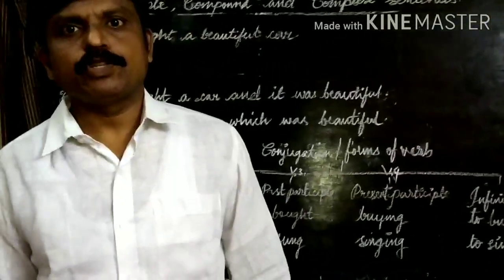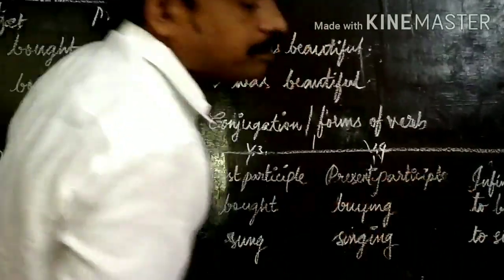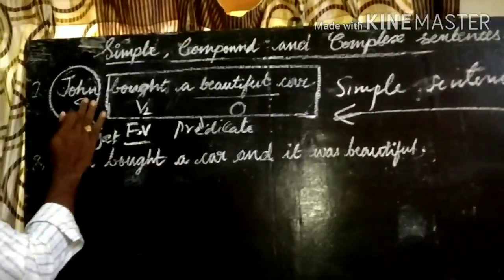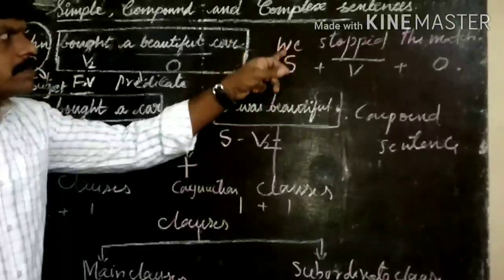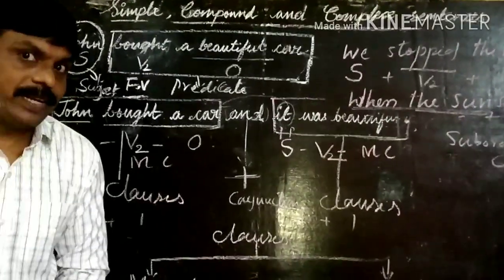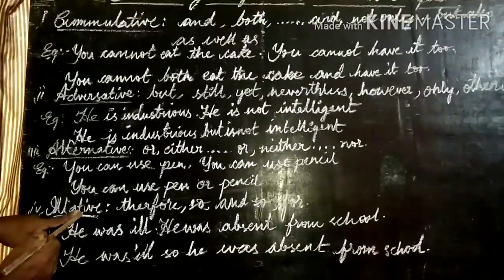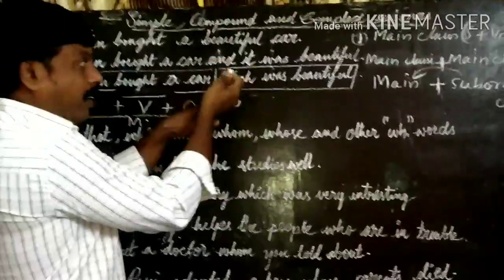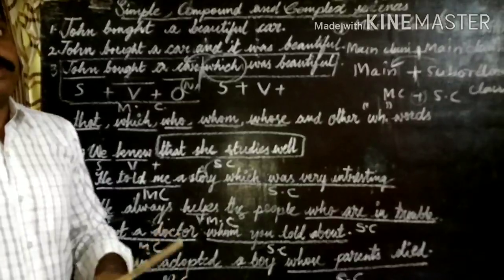Simple, Compound and Complex sentences Part-1